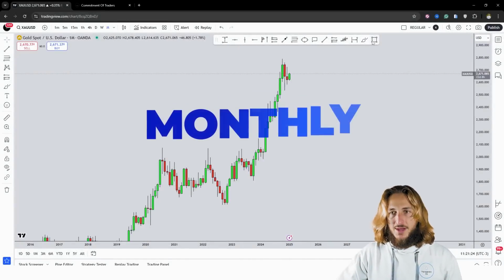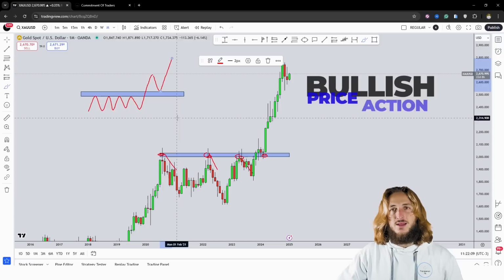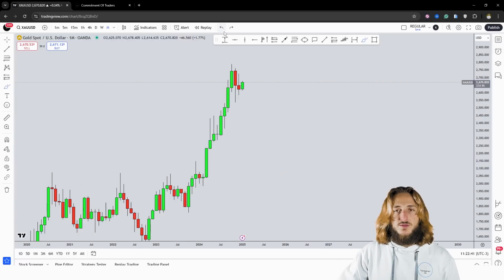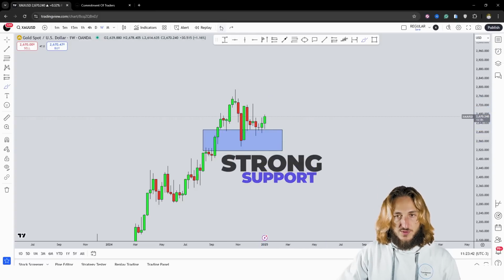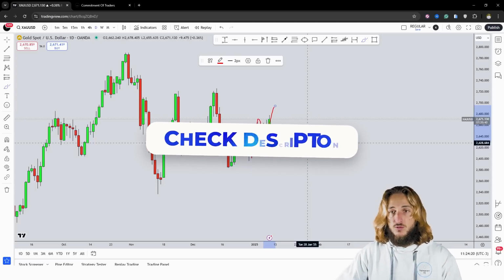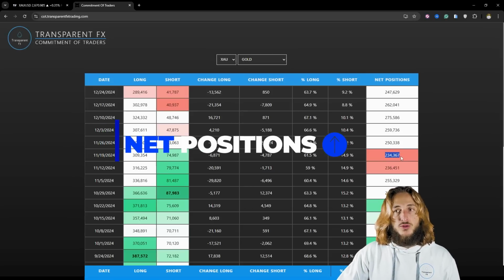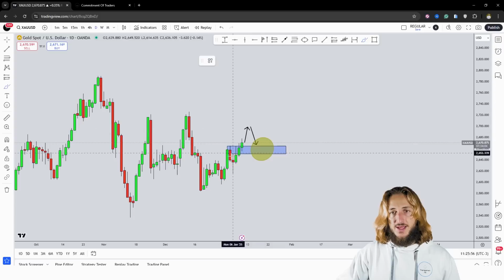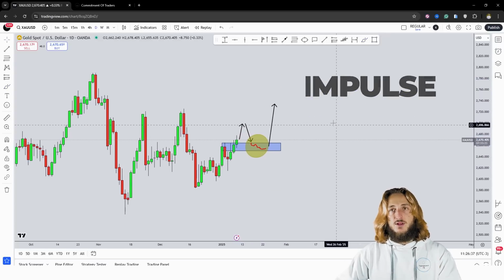XAUUSD Analysis Today: Technical and Order Flow !